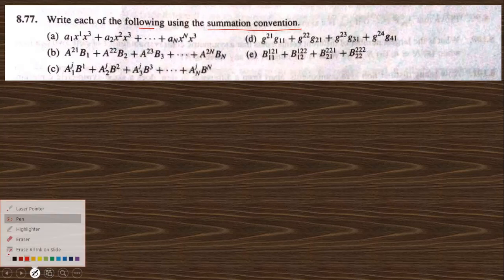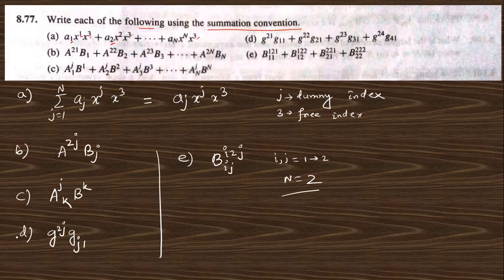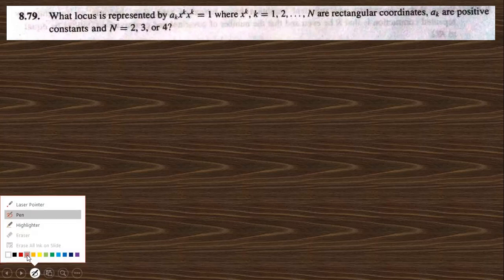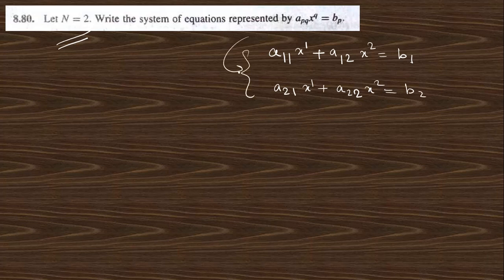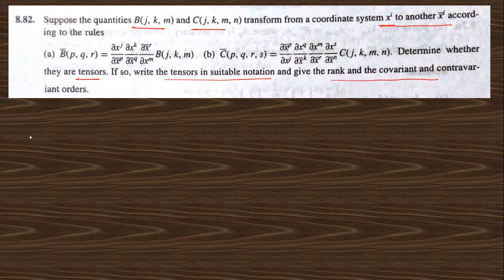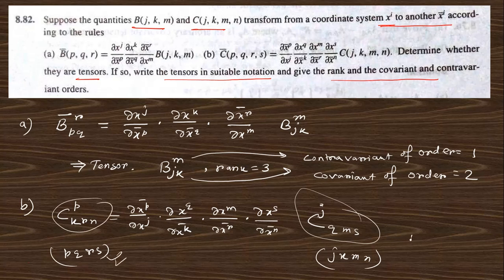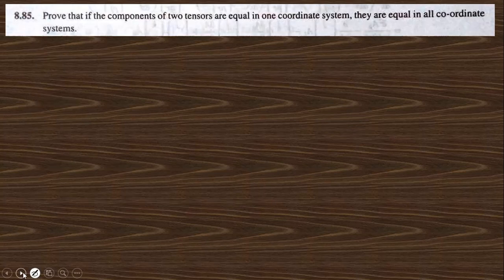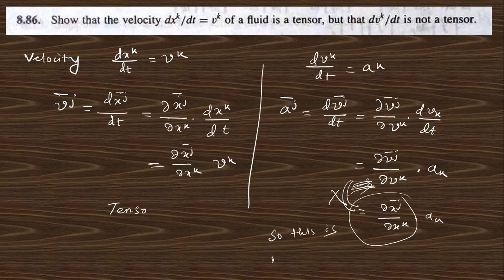Lec 89: Chapter-8 (PART-1): Prob. Sol. of 8.77 to 8.86: Vector Analysis by Spiegel (Tensor Analysis)